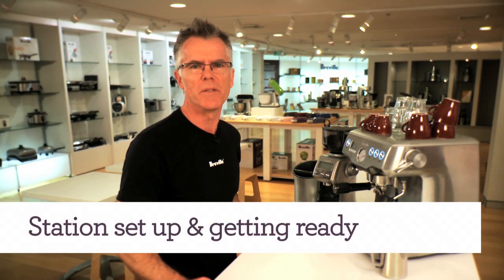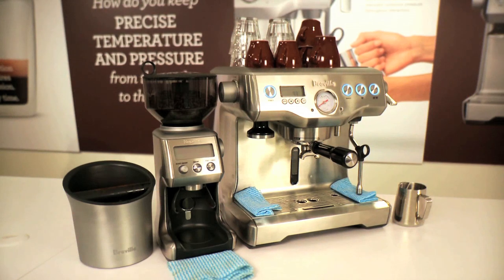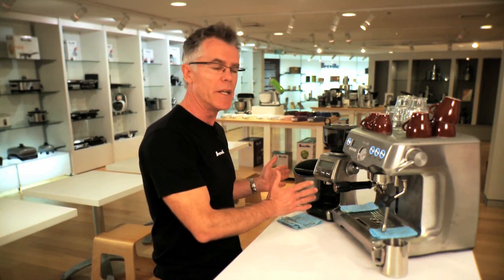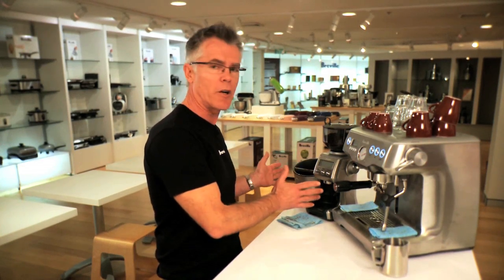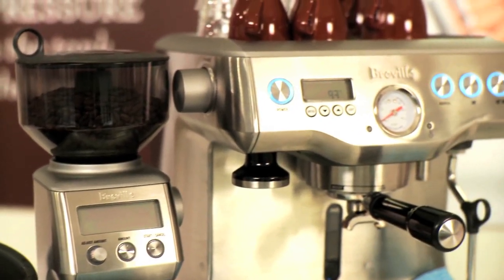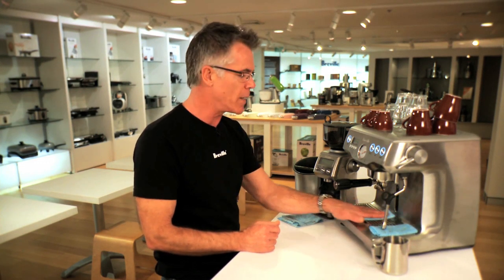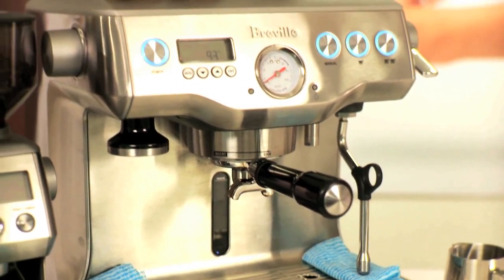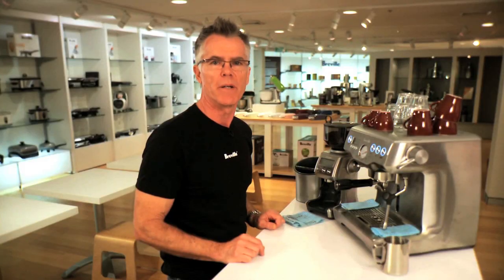Breville -- Setting up your Dual Boiler and getting ready for use.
Learn how to set up your Dual Boiler in this short video from Breville and Coffee Guru Phil.